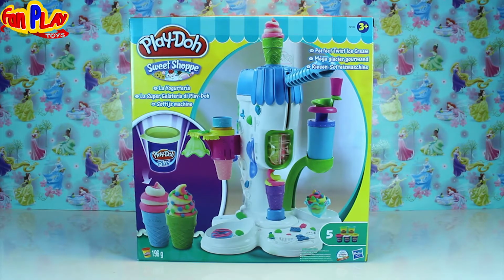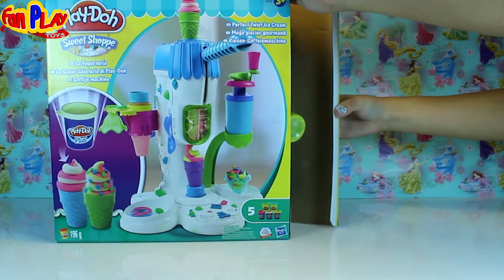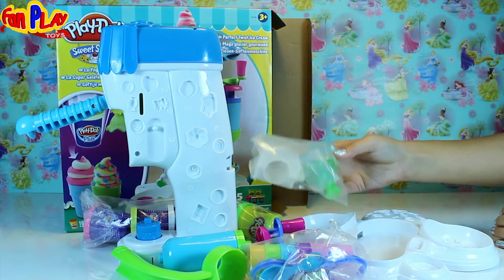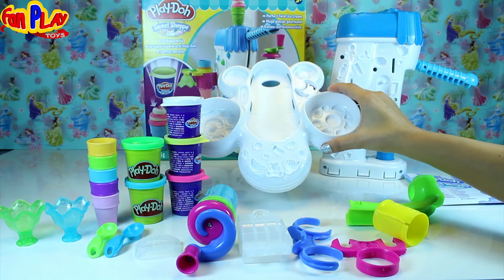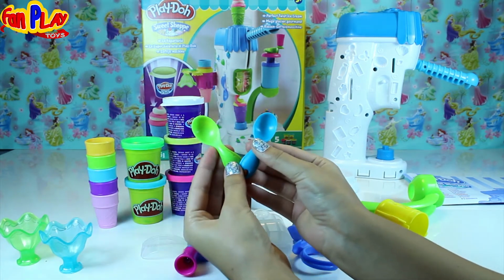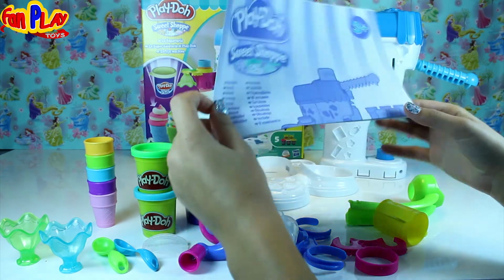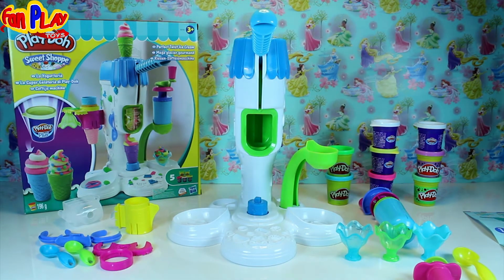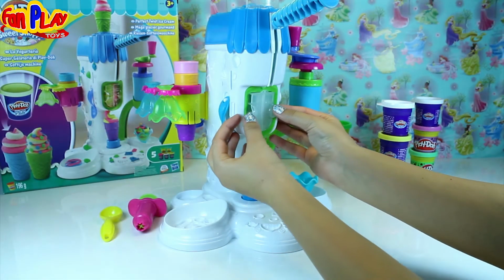Perfect Twist Ice Cream Play-Doh Playset - Sweet Shop New 2014 | Fan PLAY Toys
Fan PLAY Toys presents Perfect Twist Ice Cream Play-Doh set.
With this amazing set you can make realistic looking ice-cream. You can use the sprinkle maker to decorate your Ice-cream.

Monster High - Make 3 clip-on Monster High dolls with monster maker machine | Fan PLAY Toys VIDEO